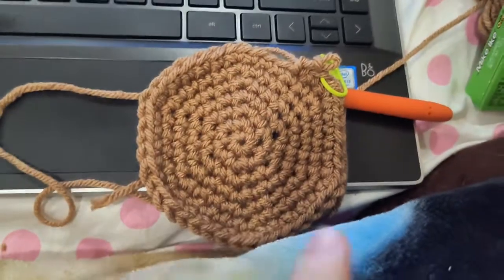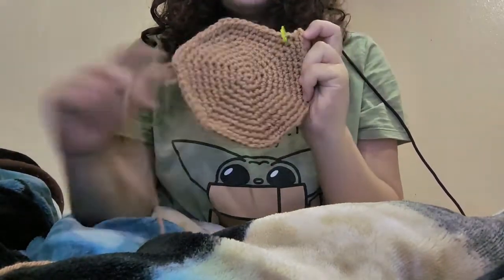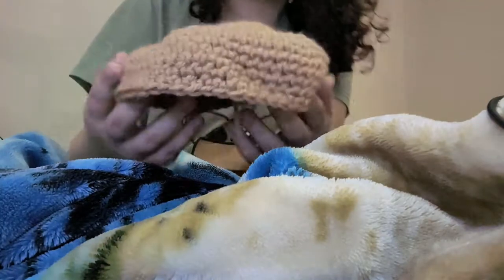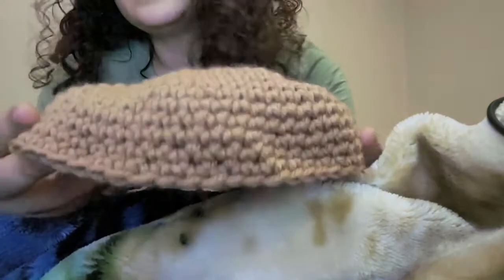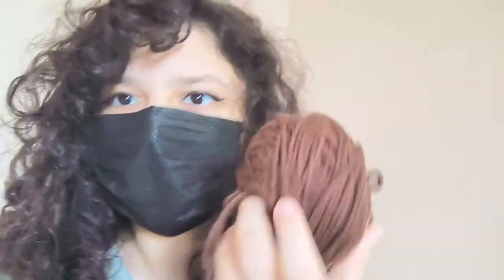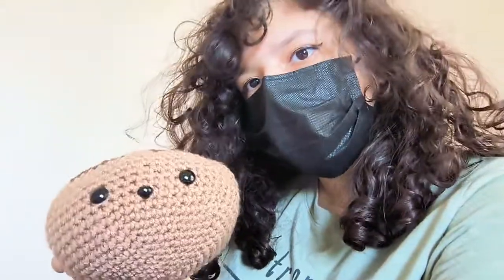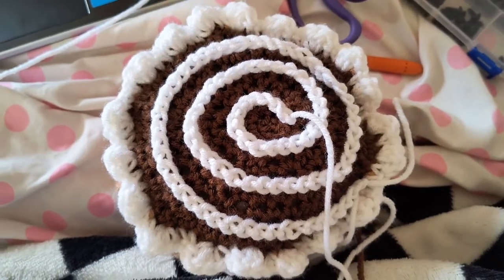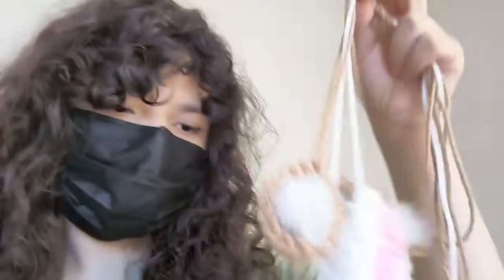Crochet with me a cinnamon roll...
Join me as we crochet a cinnamon roll bunny for a pattern test made by crochet_animals_